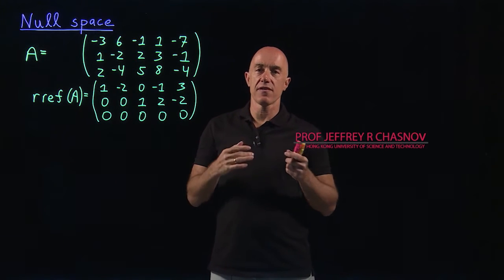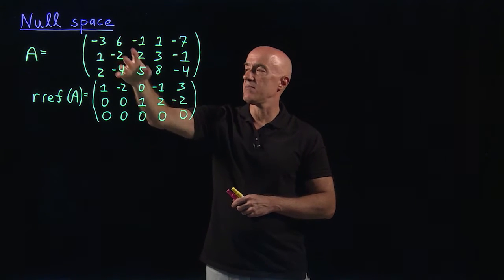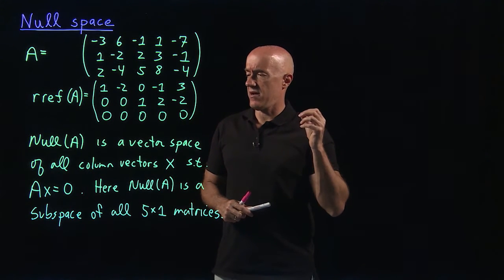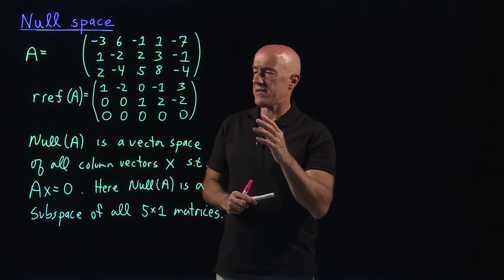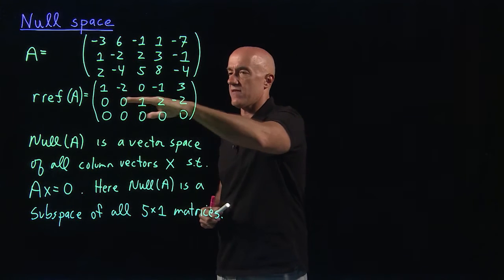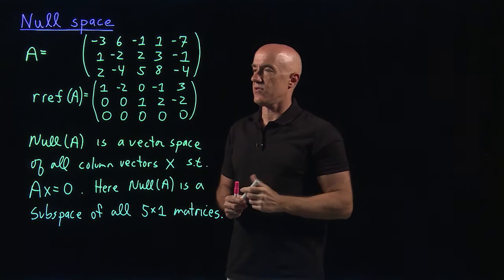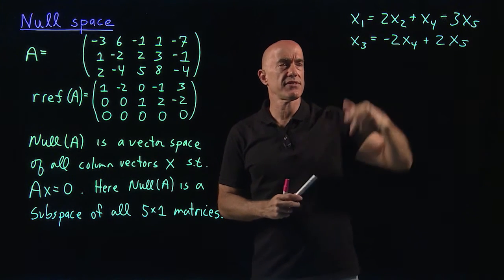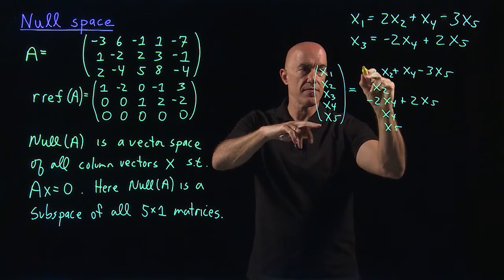Null space of a matrix | Lecture 21 | Matrix Algebra for Engineers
Definition of the null space of a matrix and how to compute it.